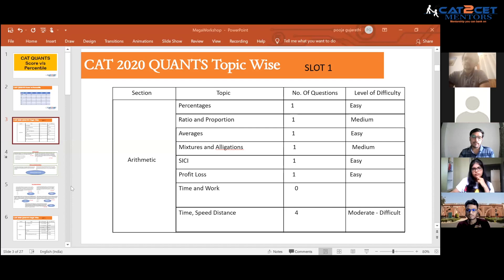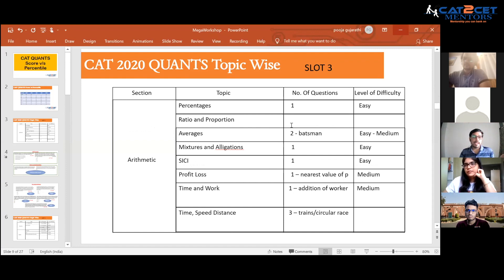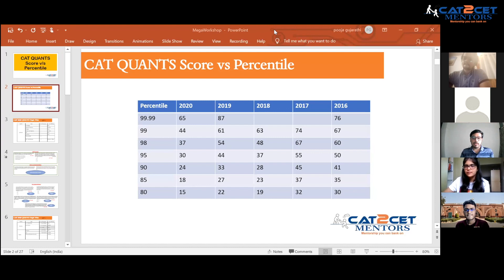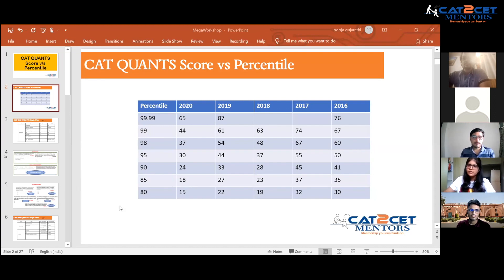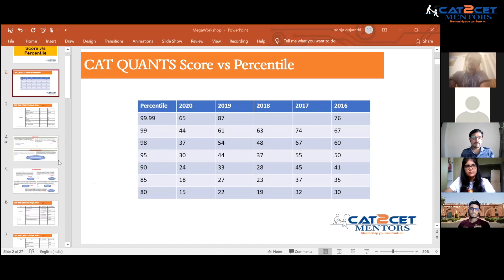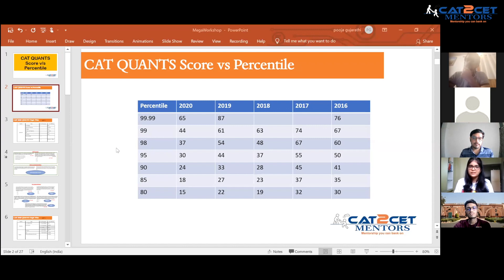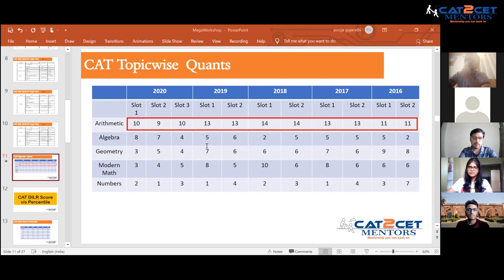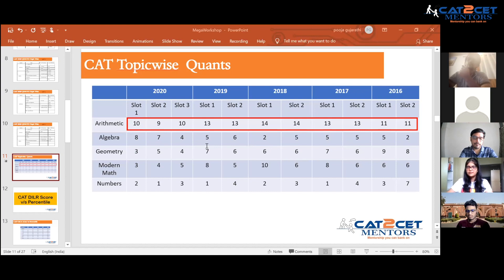CAT Quants Strategy | How to jump from 80%le to 99%le in Quants | Know from CAT Toppers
Dadar: 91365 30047, FC Road Pune:  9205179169, 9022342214

Best Online Coaching for CAT & Other MBA Entrance Online: 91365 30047, 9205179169, 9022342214

DOWNLOAD C2C APP for FREE LEARNING from Google APP Store